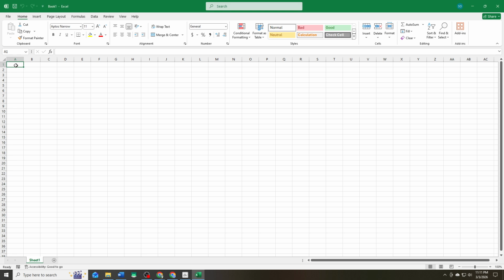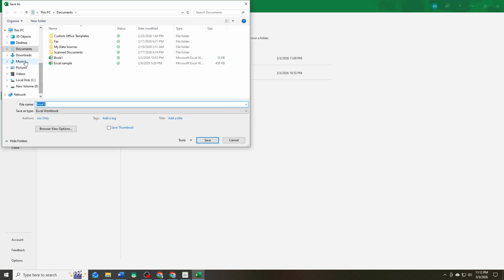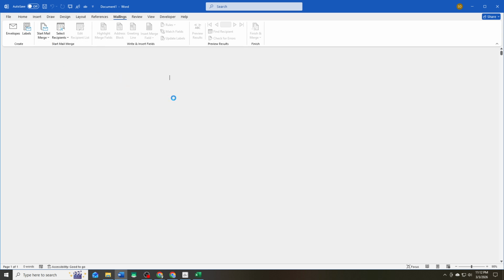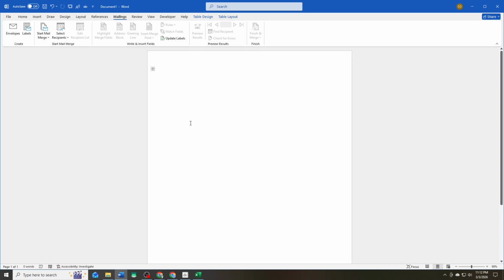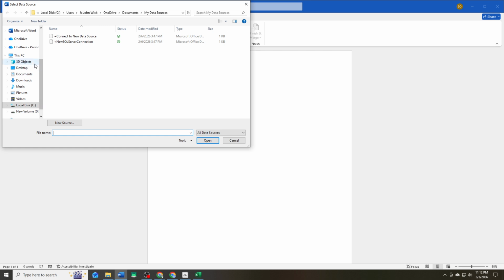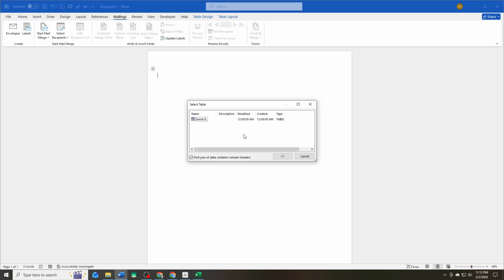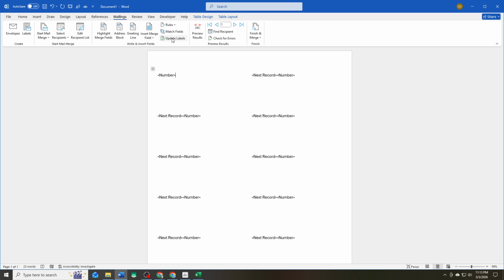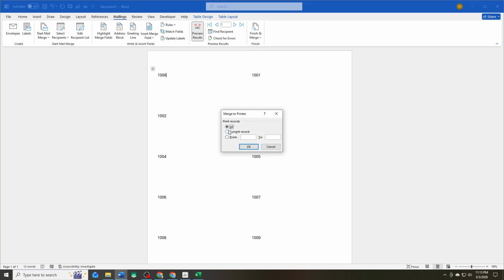How To Print Sequential Number Labels With Microsoft Word and Excel [2026 Guide]